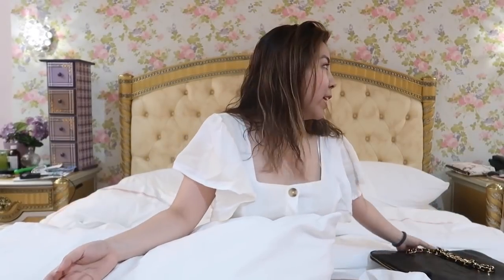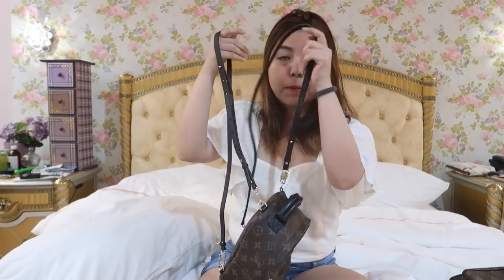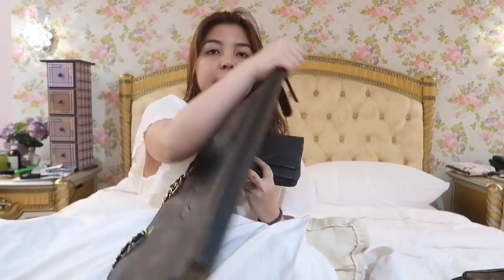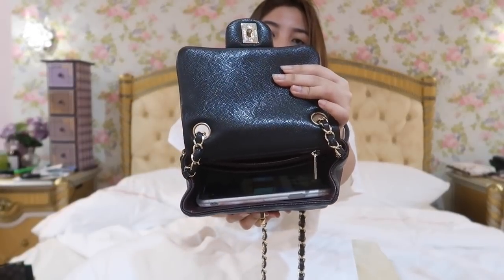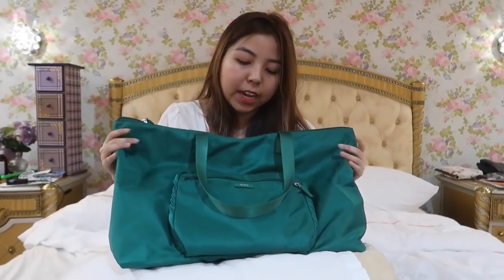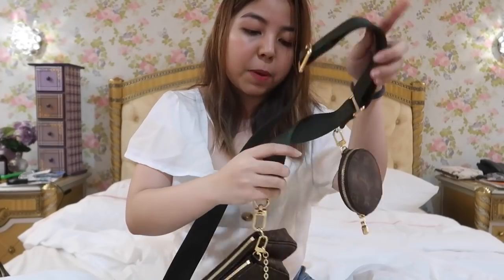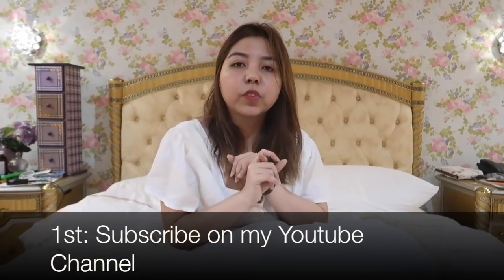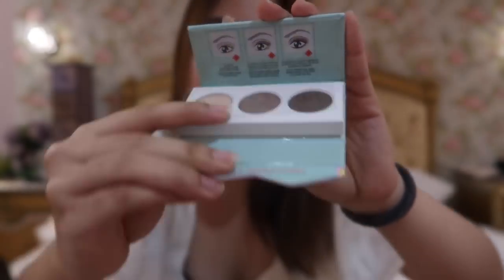TOP 10 FAVORITE BAGS! + 1K SUBS GIVEAWAY! | Nicole Caluag